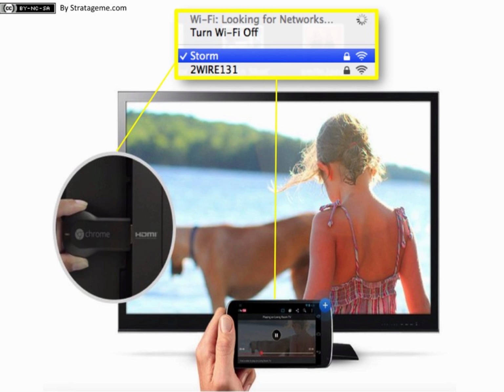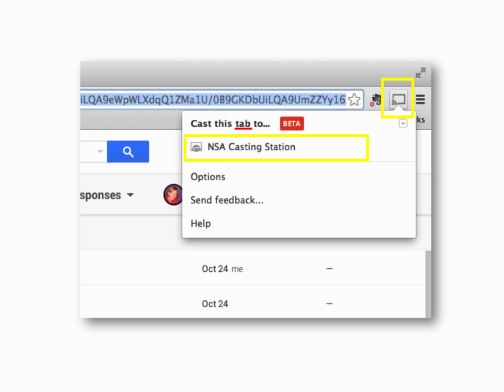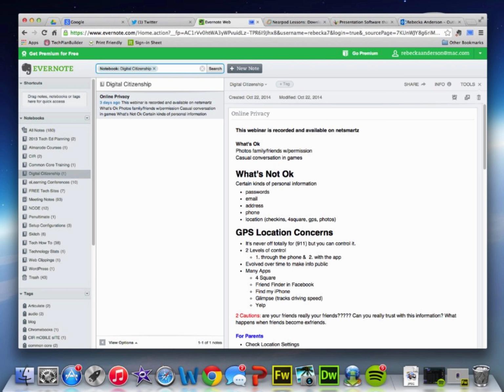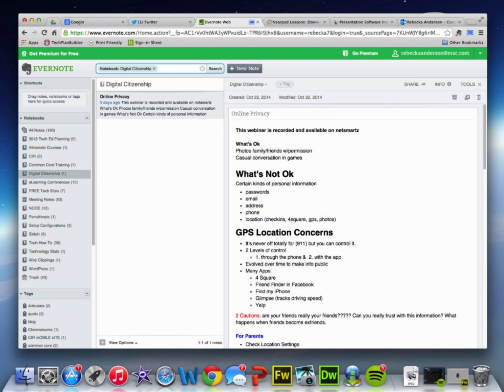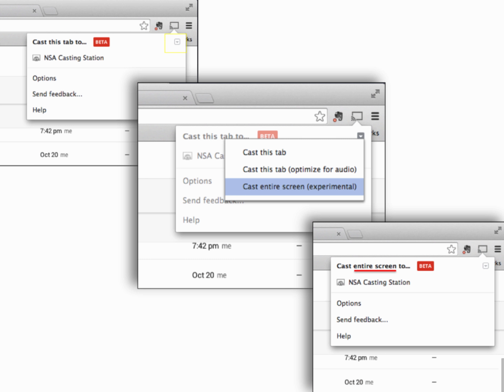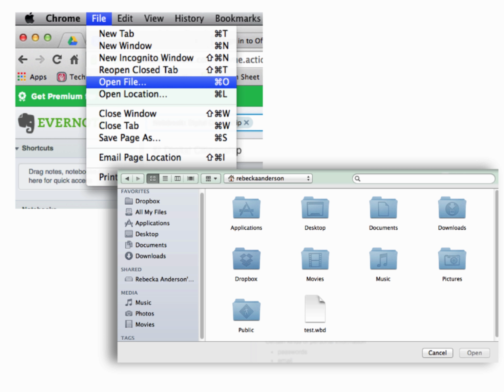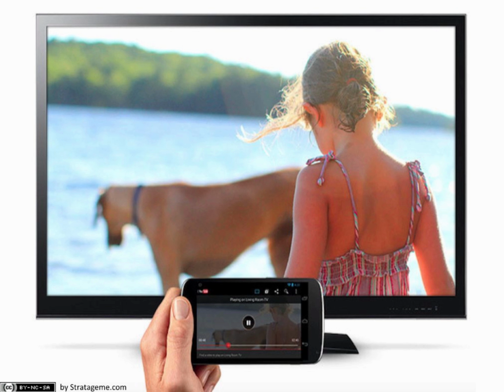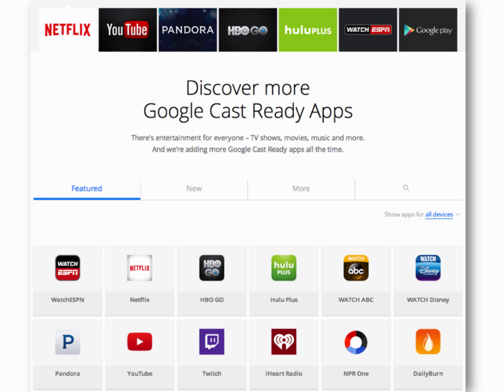What the Heck is Chromecast and Why Should I Care?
This 20 minute session provides a quick overview of what Chromecast is, and demonstrates how it can be used in the classroom as a presentation tool. This session was presented as part of "Tech Twenties" webinar series offered through the Napa County Office of Education's Educational Technology Department. Presented by Rebecka Anderson.